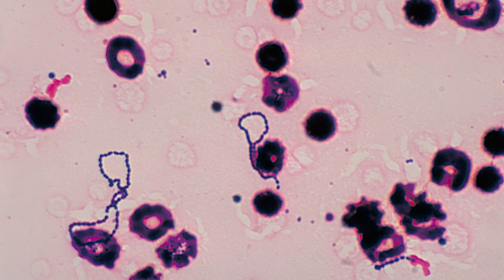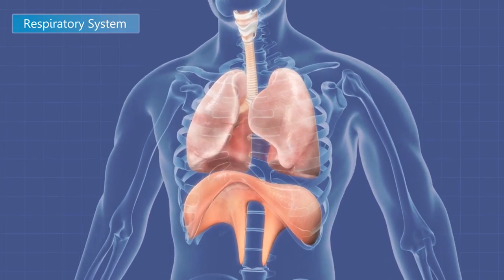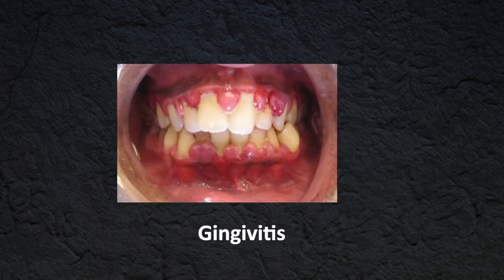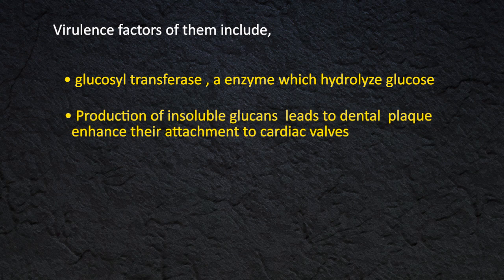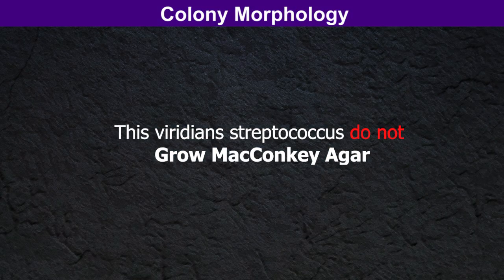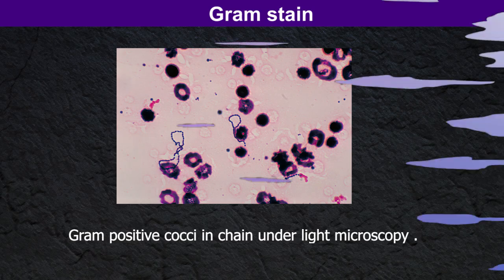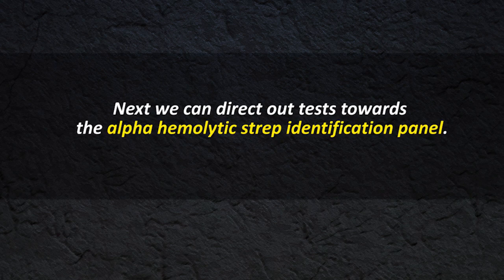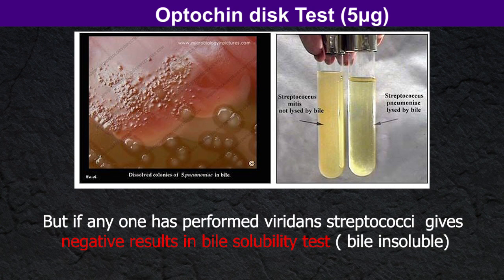How to identify & Confirm Viridans Streptococci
HELP ME !!!